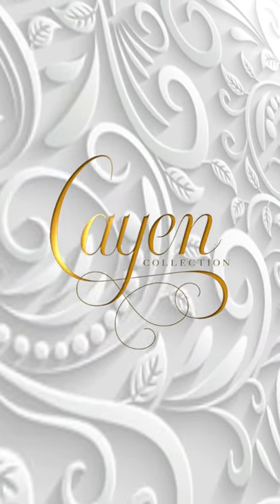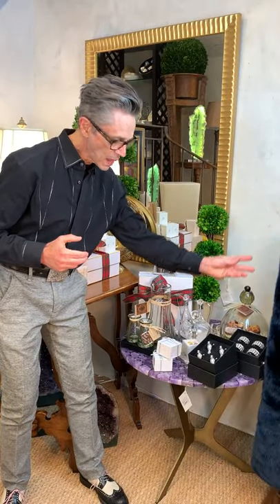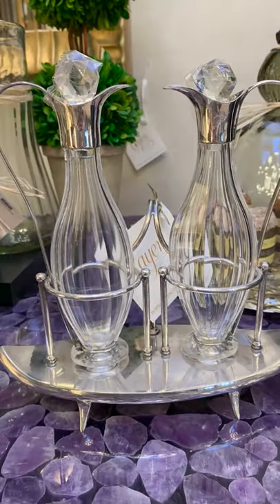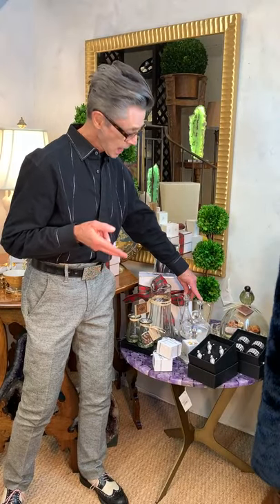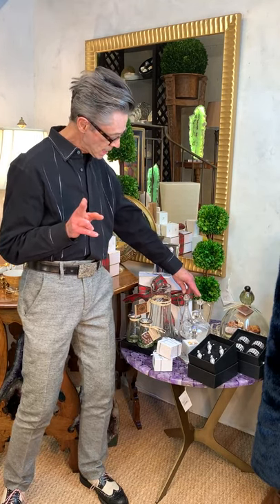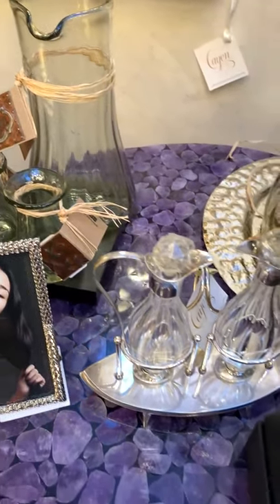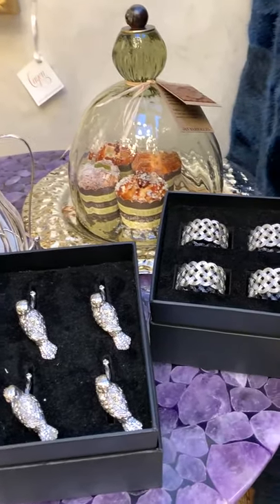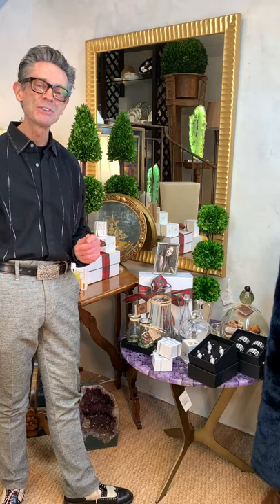Cayen Holiday Gift Guide 2021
Find the perfect gift here at Cayen. Watch as Ron presents a beautiful edit